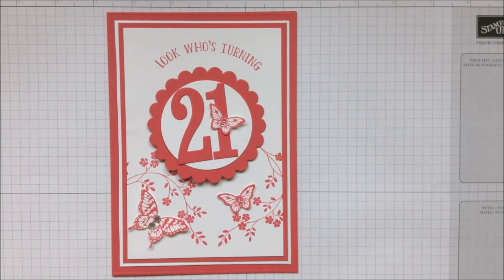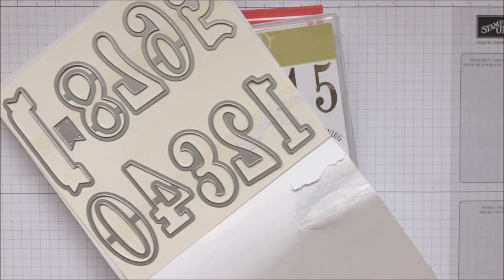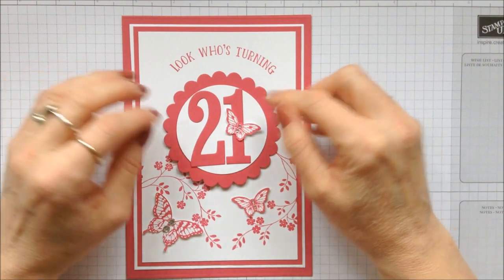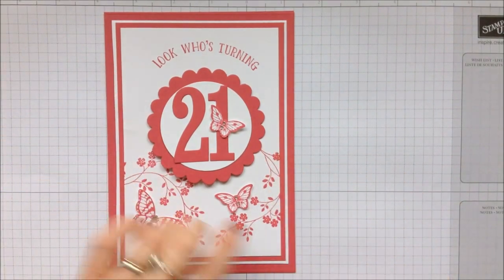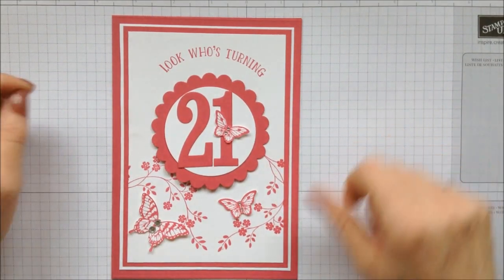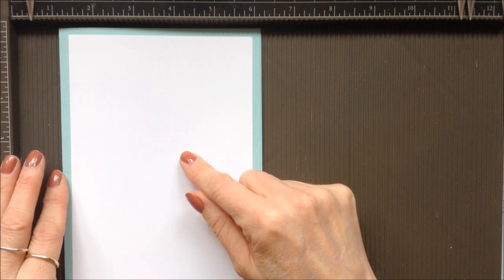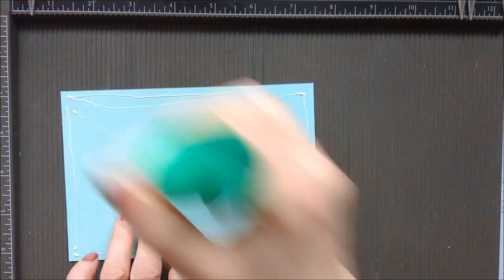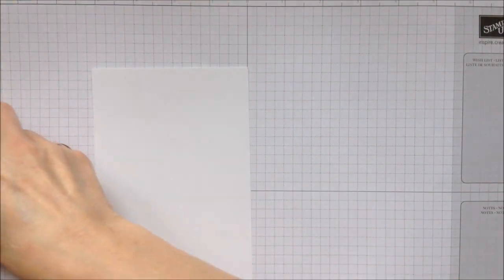Interactive/Kinetic Card with 360 Degree Rotating Centrepiece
for more fun and inspiration.